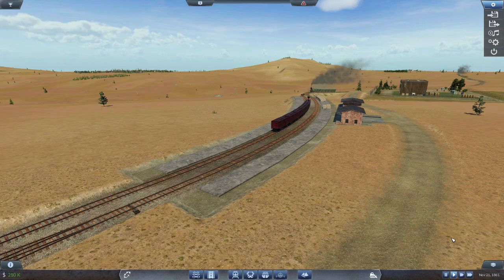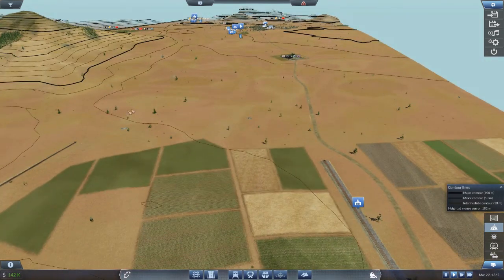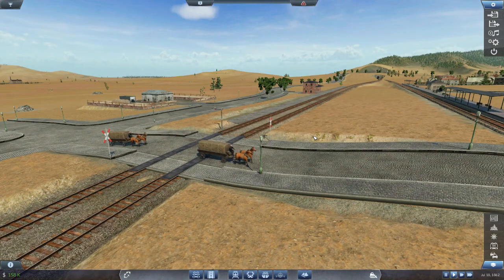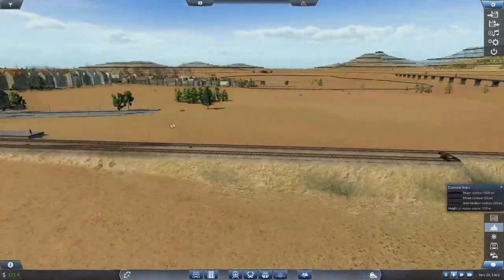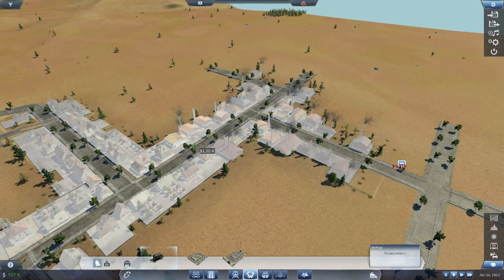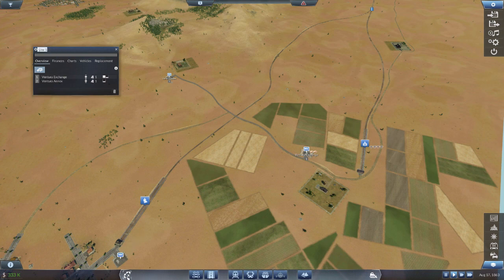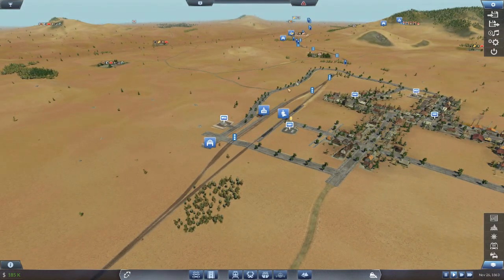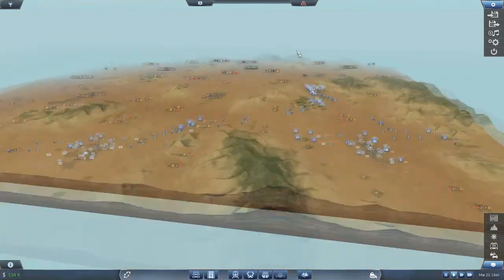Transport Fever: America Free Game Part 4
Welcome back to Transport Fever! Today we're going to be extending our existing passenger and freight network east of Orange towards Ventura. It is time to start connecting our lines and sharing tracks because it is only with great investment will we see great profits!